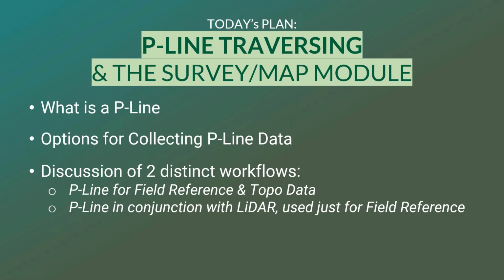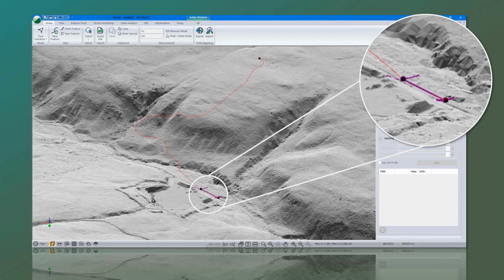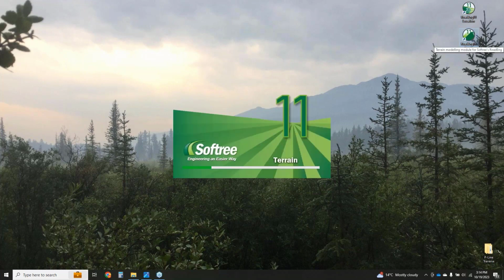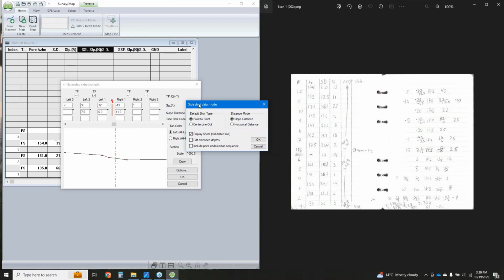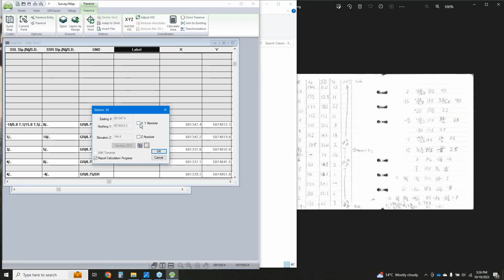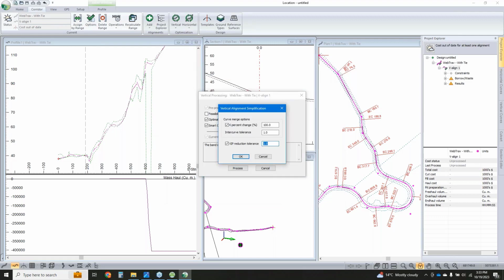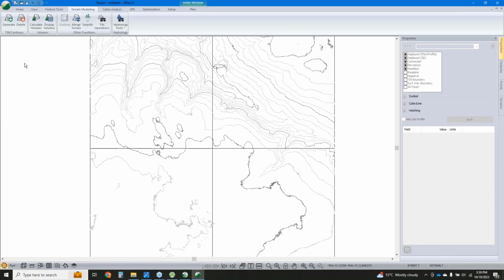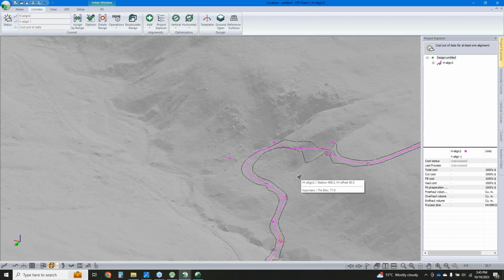P Line Traversing and the SurveyMap Module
We introduced how to use RoadEng for resource road design projects based on P-line traverse data.

The seminar included:

00:01 Introduction
02:21 What is a P-Line
03:56 Options for Collecting P-Line Data
13:20 P-Line for Field Reference & Topo Data
37:50 P-Line in conjunction with LiDAR, used just for Field Reference.